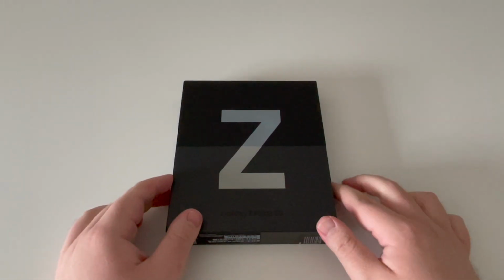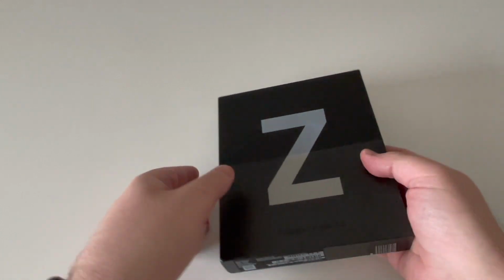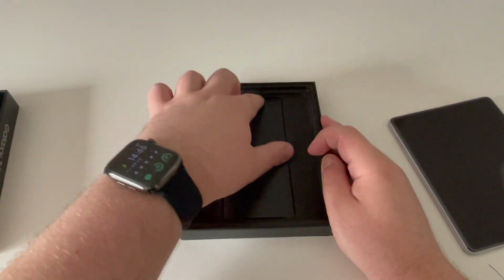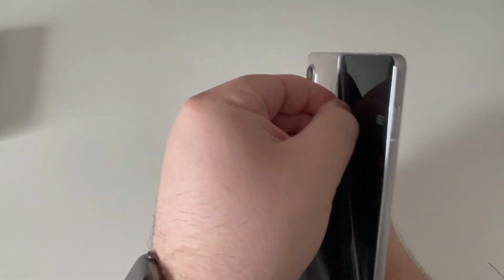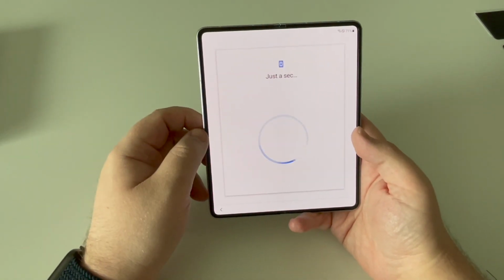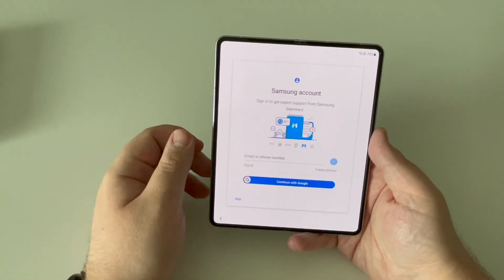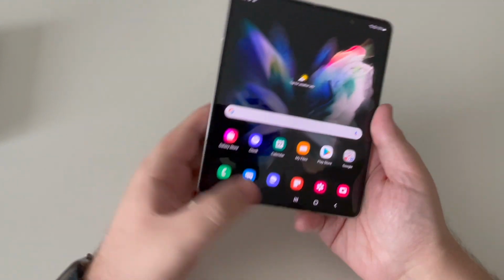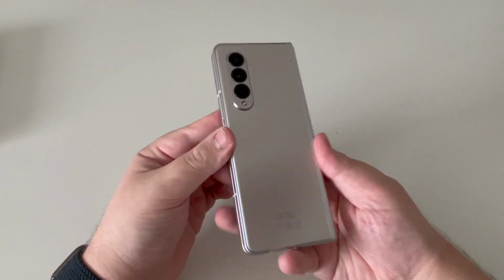Galaxy Z Fold 3 Silver - Quick Unboxing & Setup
Hi All!

Sorry for the long hiatus, Tech is always pretty quiet in the summer but now we are approaching peak season again :) Today I am taking a quick look at the new Samsung Galaxy Z Fold 3. I opted for the 512GB version in Silver.

The Silver Galaxy Z Fold 3 is available from Amazon.co.uk for £1599/£1699